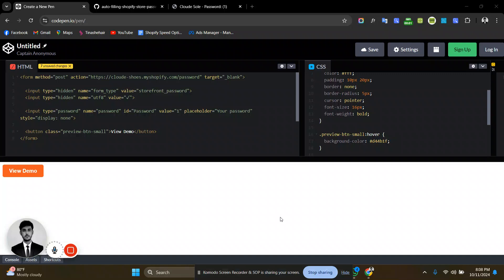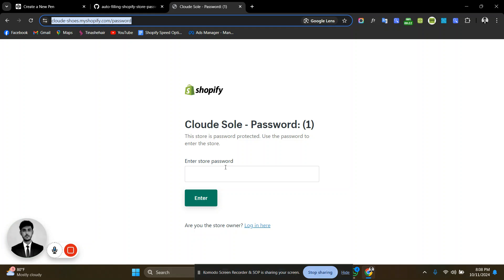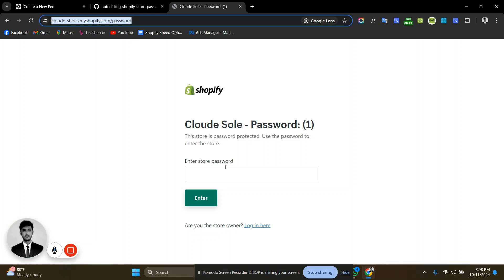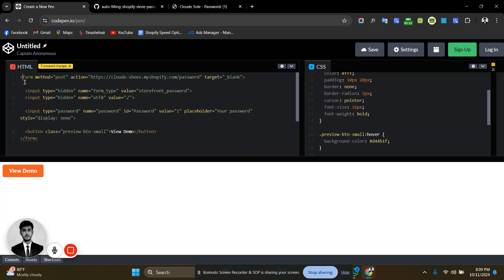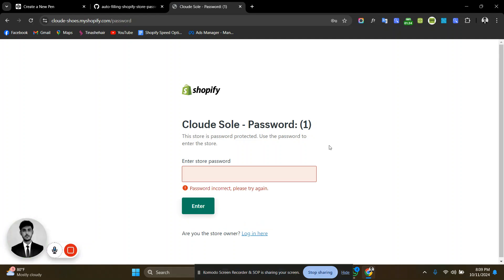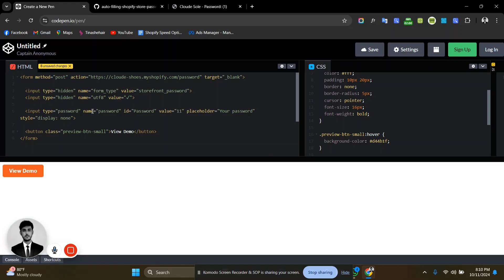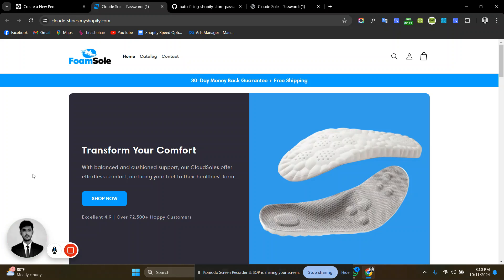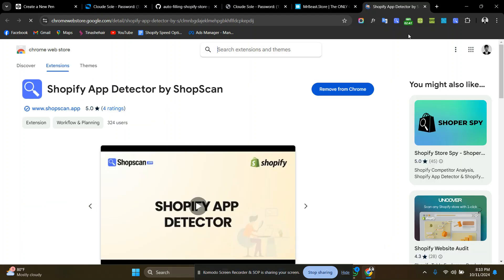Bypassing Shopify Development Store Passwords - Shopify Tutorials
This video provides a tutorial on how to bypass the password page of a Shopify development store, allowing developers to easily show demo stores to clients without requiring a password. It includes steps to create a landing page and automate the password entry process.

---  Chapters ---
00:00 Introduction
00:21 Bypassing the Password Page
01:06 Creating a Landing Page
01:42 Demonstration of Auto-Filling Password
02:20 Using Chrome Extension for Shopify Apps
02:46 Conclusion